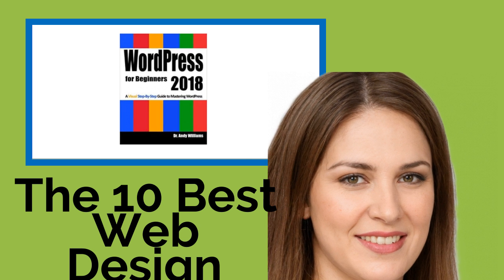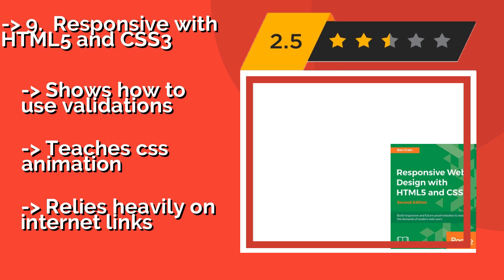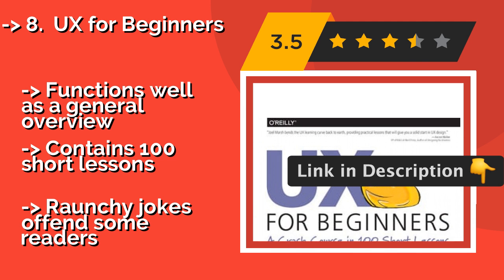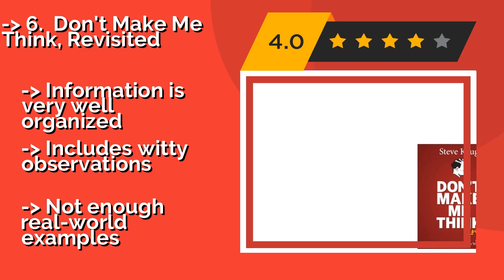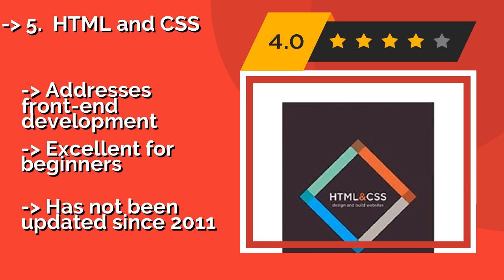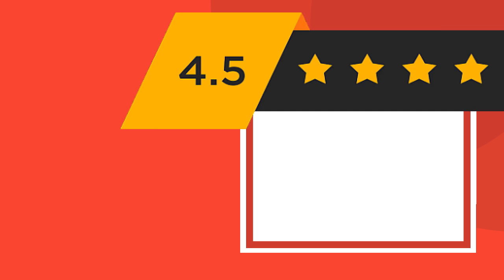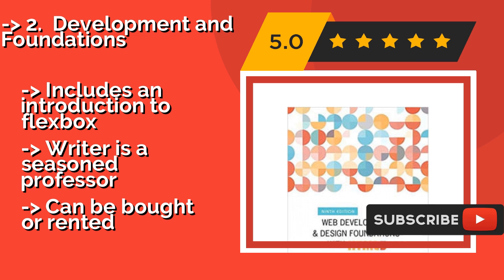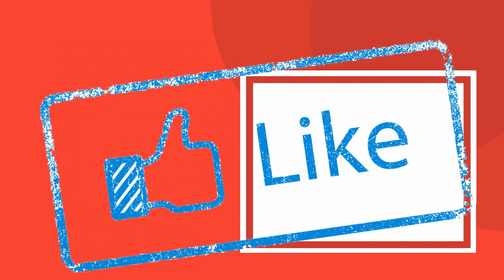The 10 Best Web Design Books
Although many web design tutorials are online-only these days, we understand that some people prefer to hold a real book in their hands while they're studying. That's why this list points users towards manuals that contain evergreen concepts and new information about this fast-changing field. Whether you're a visual learner or already a technical whiz, these choices will help improve your skills